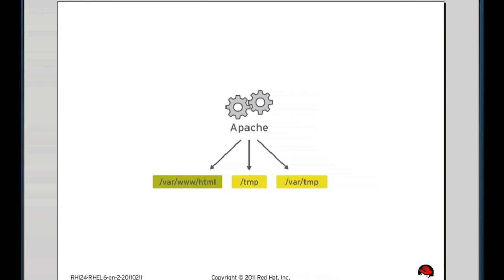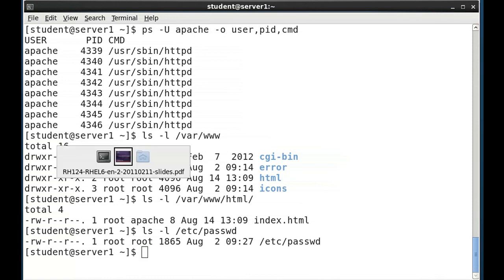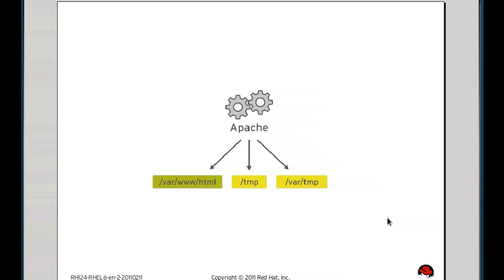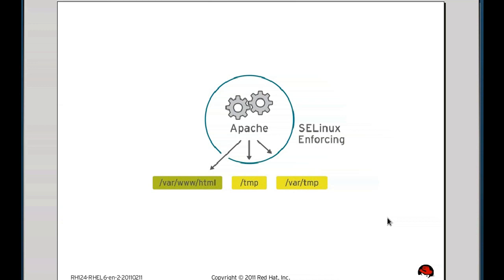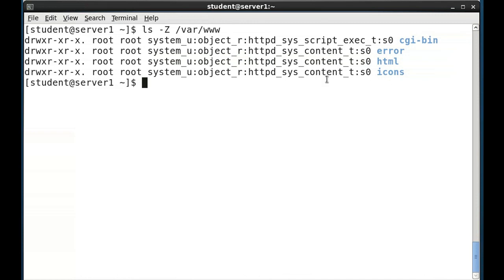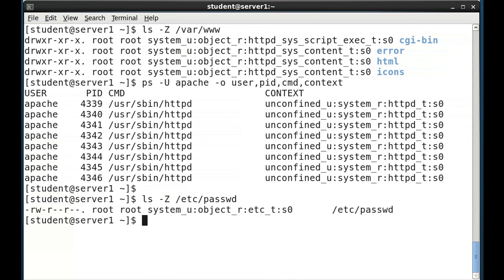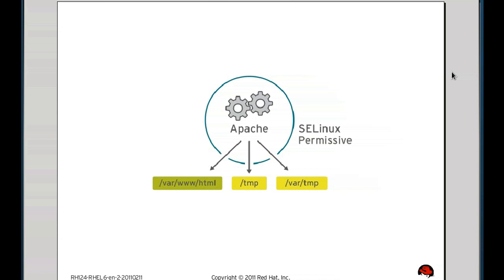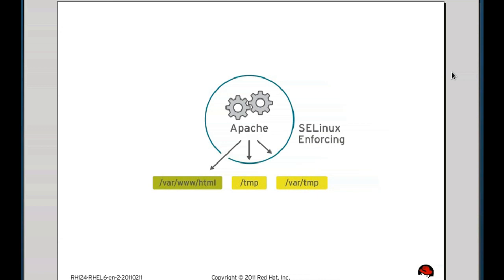14 Basic SELinux Security Concepts